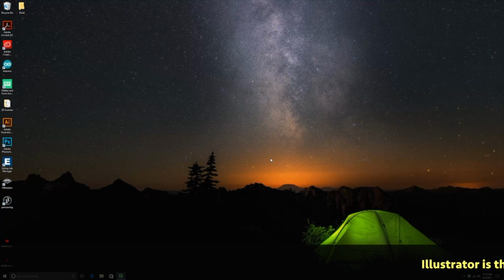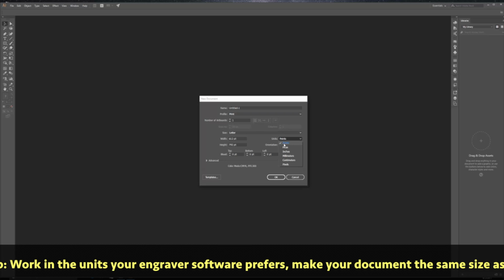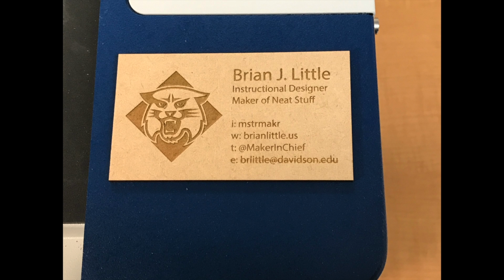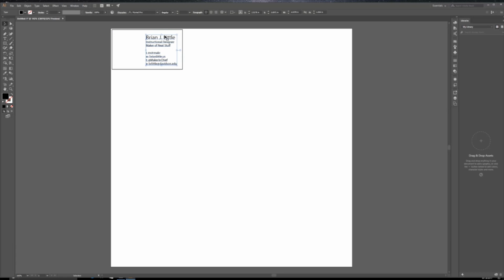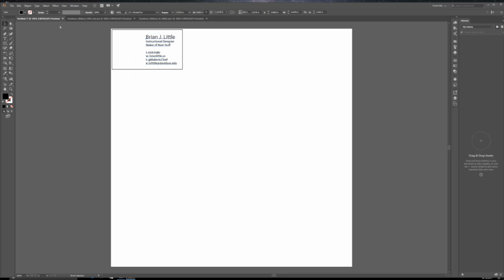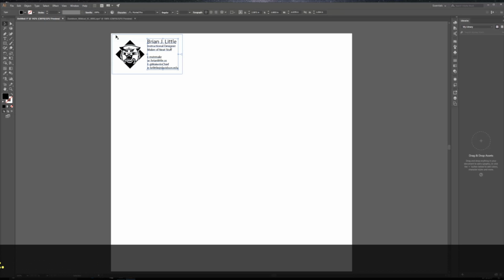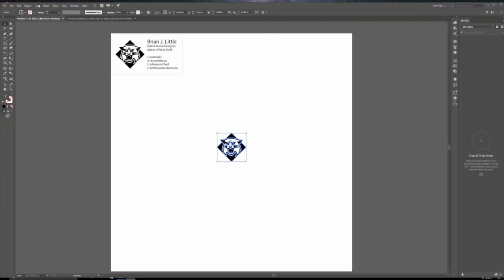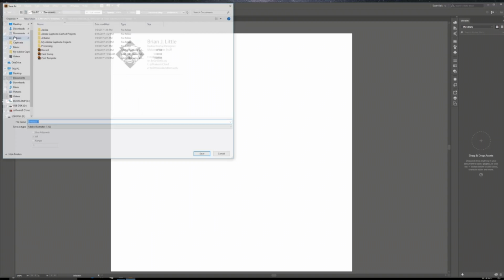Part 2 Setting Up Your Art